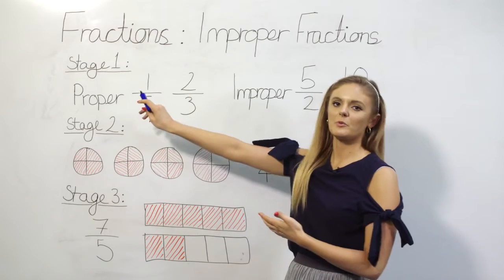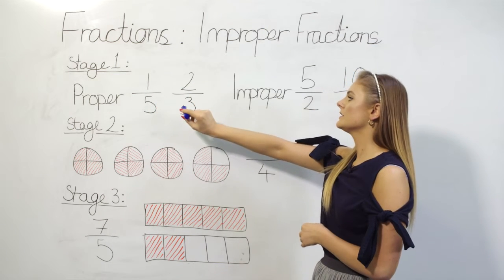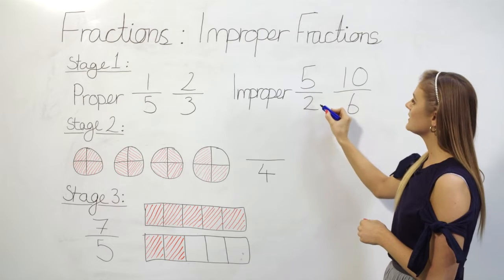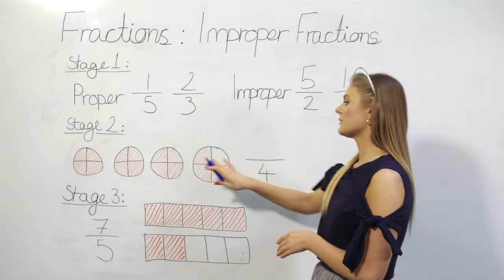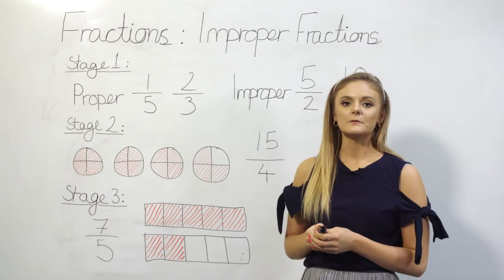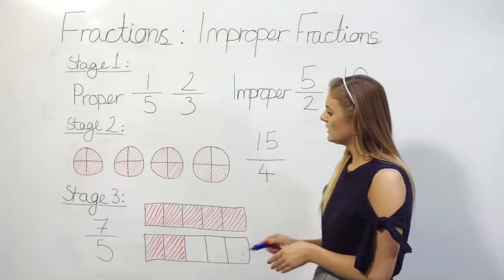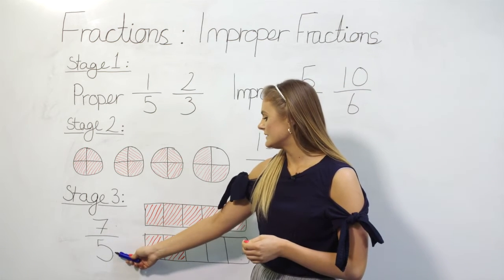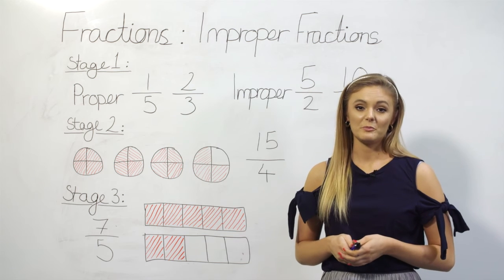An Introduction To Improper Fractions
Improper fractions have a numerator larger than the denominator, unlike proper fractions.

In this Maths in Minutes video, Felicity builds a conceptual understanding of improper fractions using pictorial representations. She shades 3 3/4 cakes divided into quarters to show it's equivalent to 15/4, then reverses the process, using a bar model split into fifths to represent 7/5 as shaded sections.

Chapters:

00:00 Introduction
00:20 Proper fraction examples
00:35 Improper fraction examples
00:50 Representing improper fractions pictorially
01:25 Starting from an improper fraction: seven fifths